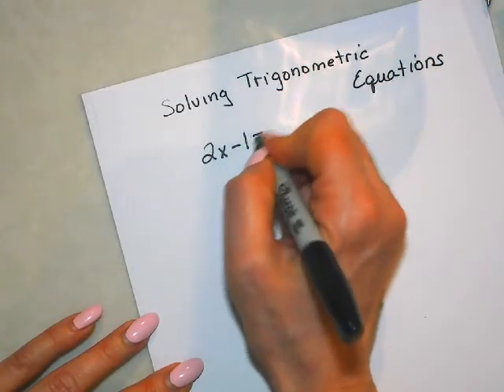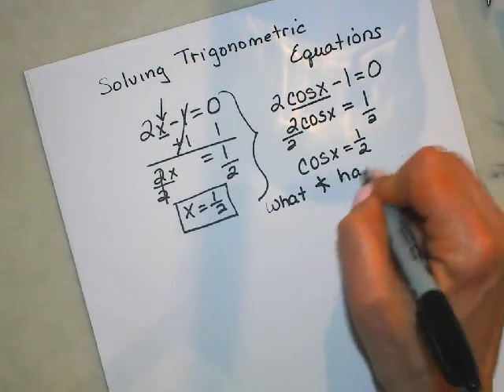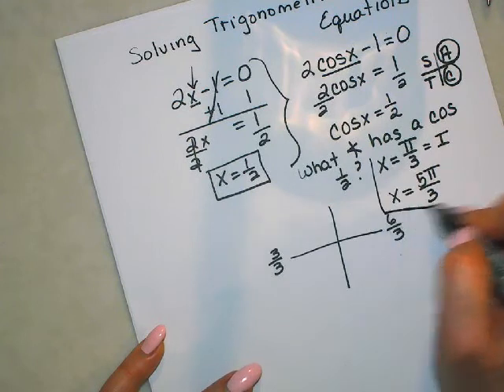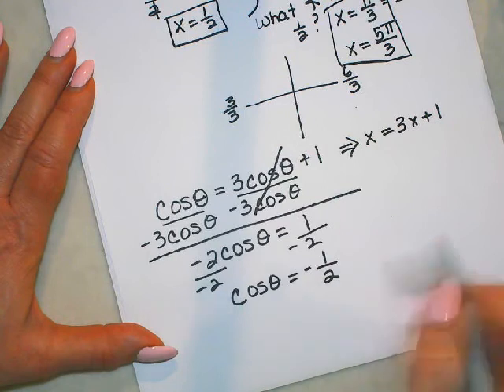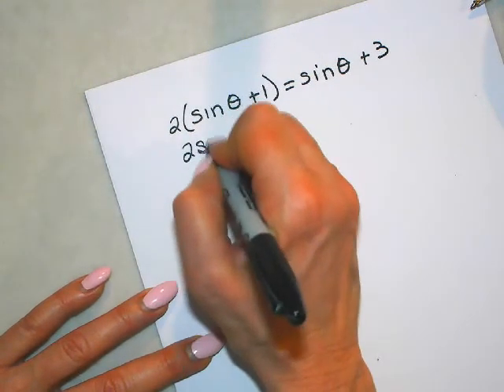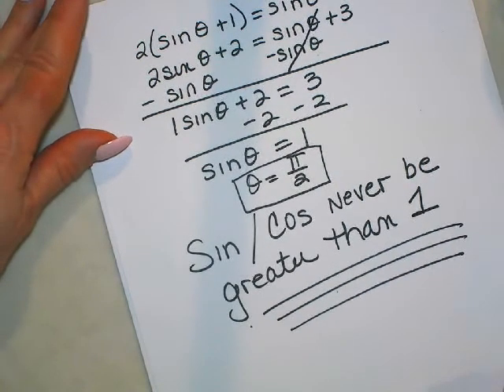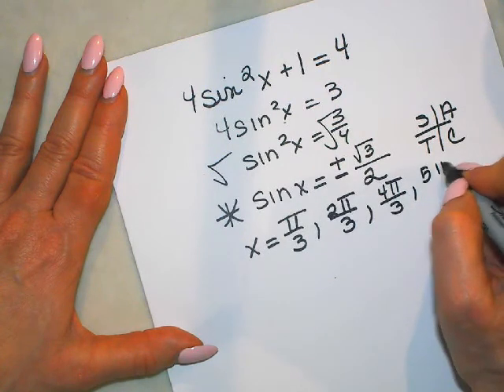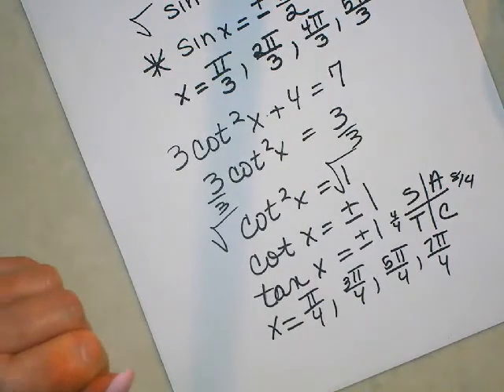AAT march 27th lesson